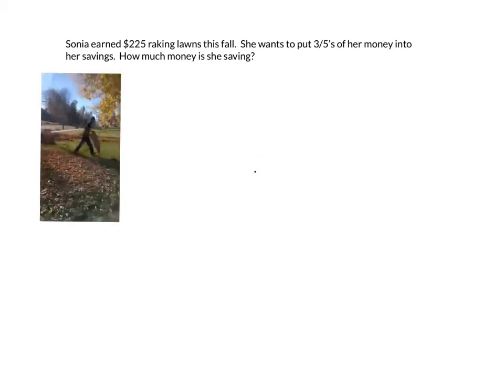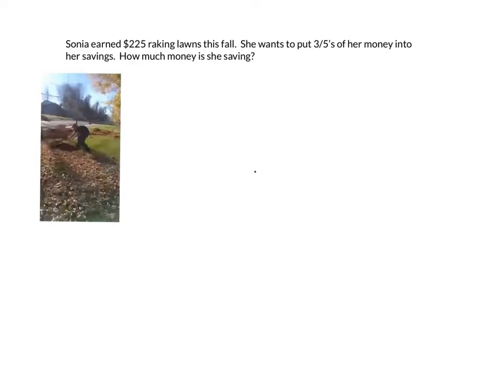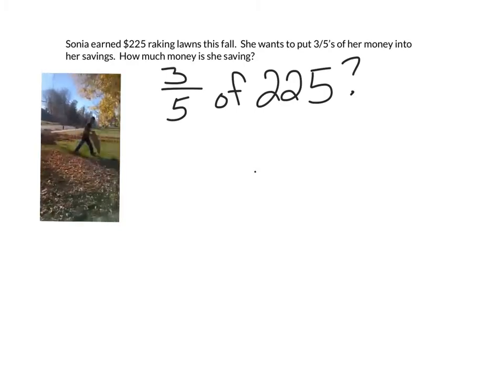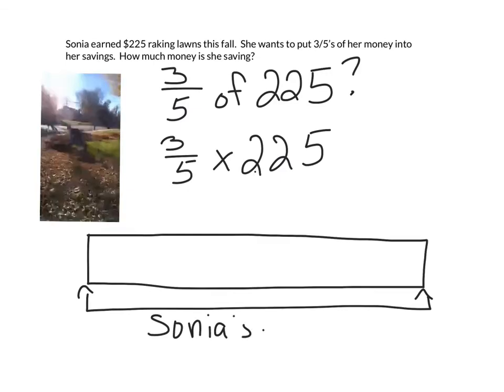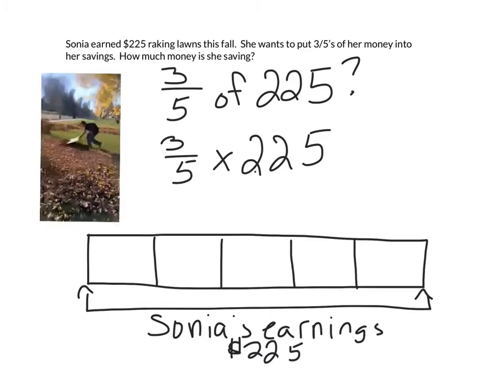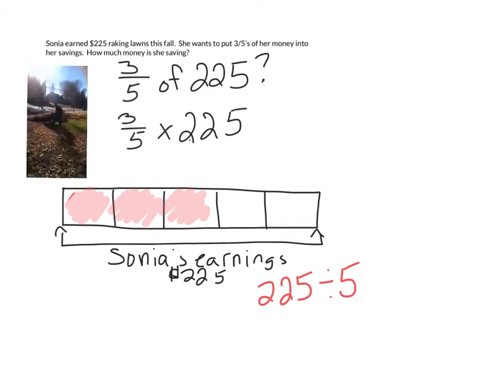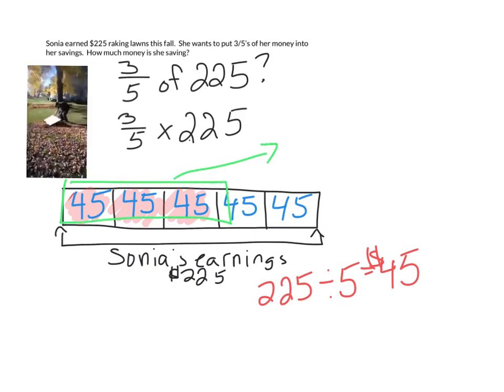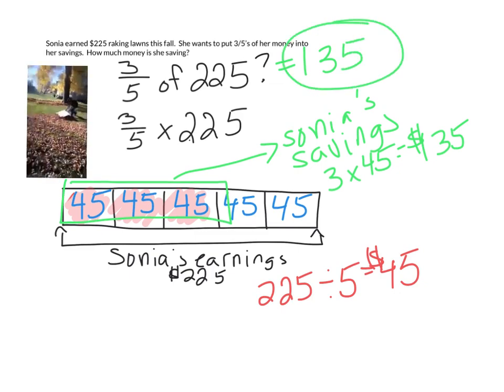Multiplying a Fraction and a Whole Number Using Bar Model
Introducing using bar models to find answers when multiplying a fraction and a whole number.